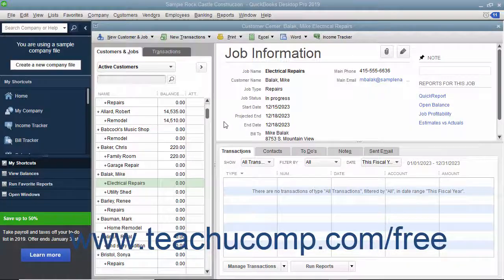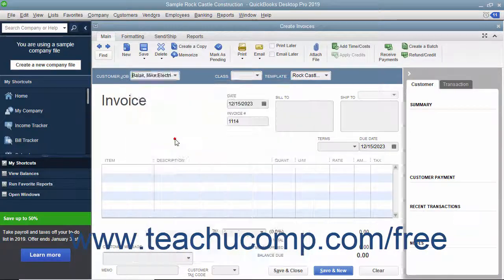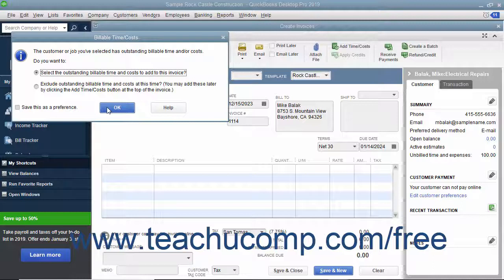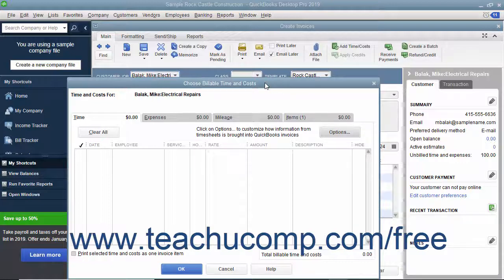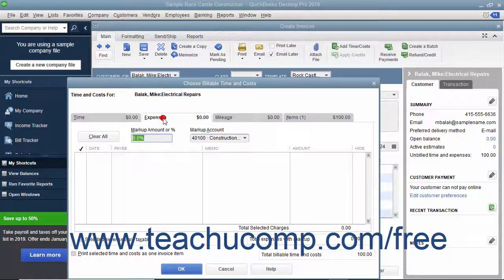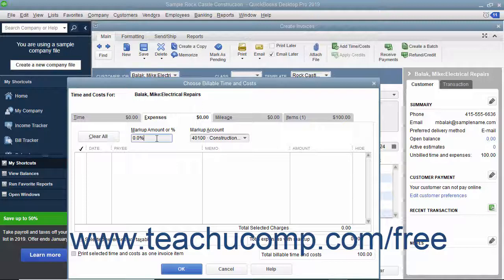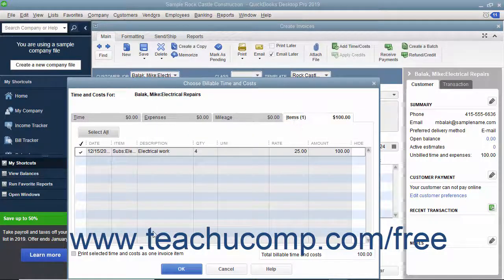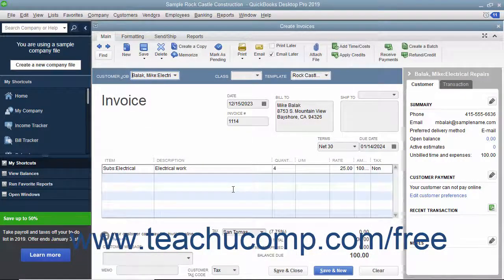QuickBooks Desktop Pro 2019 Tutorial Invoicing for Job Costs Intuit Training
FREE Course! Learn about Invoicing for Job Costs in QuickBooks Desktop Pro 2019 A clip from Mastering QuickBooks Made Easy. - the most comprehensive QuickBooks tutorial available. Visit us today!